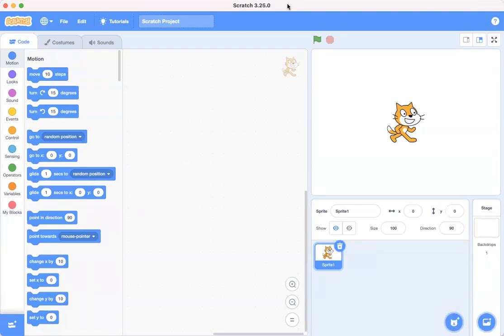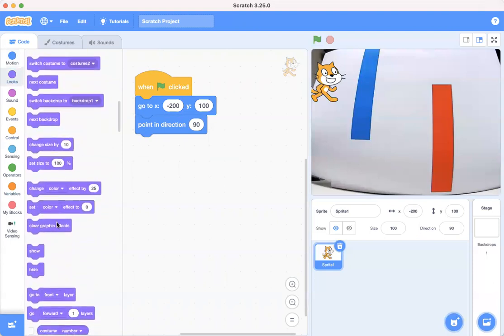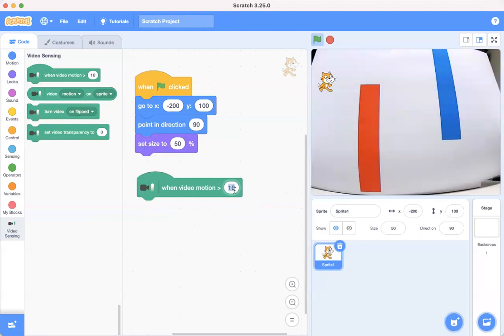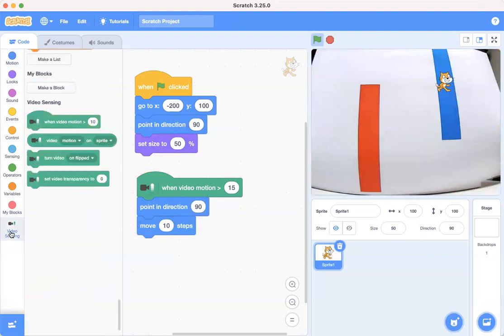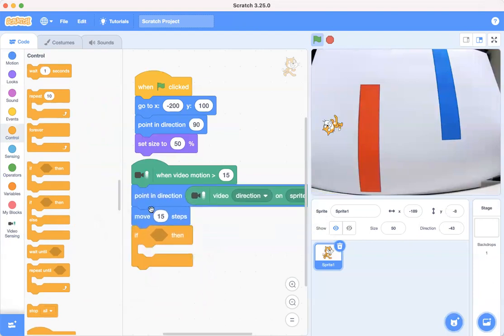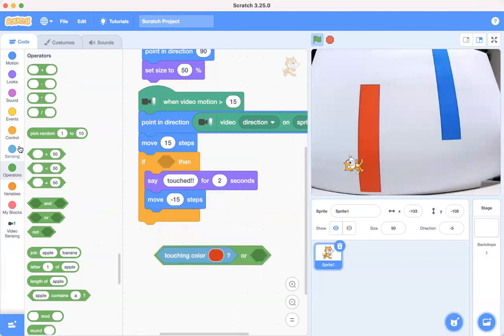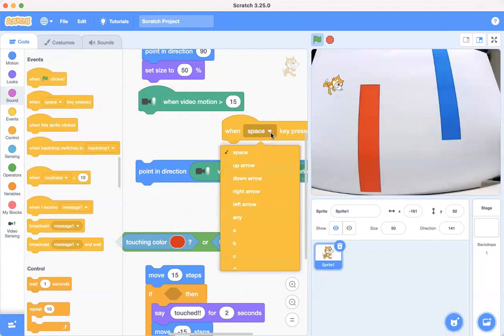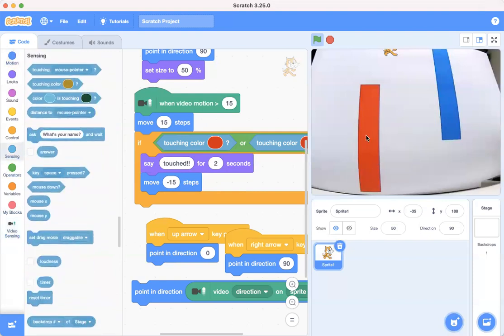Scratch 3 extension (Video Sensing)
Video Sensing